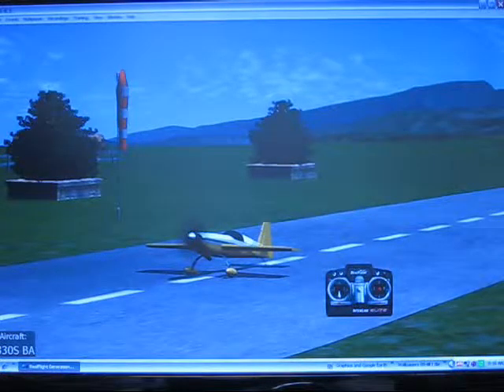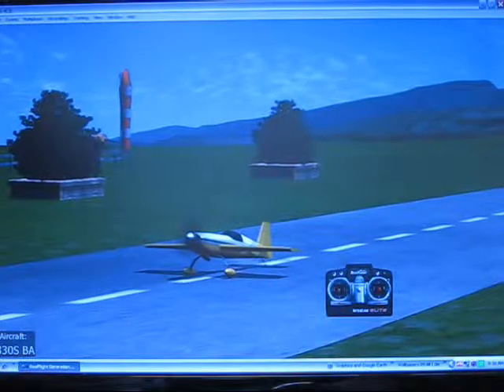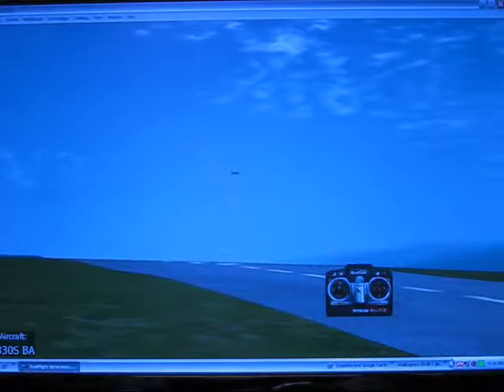Tutorial on Flying a Knife Edge